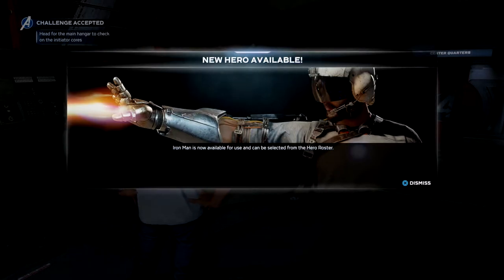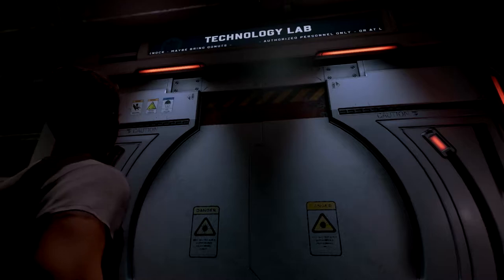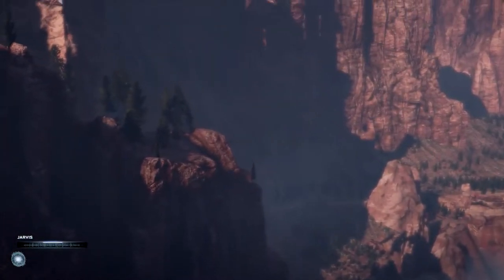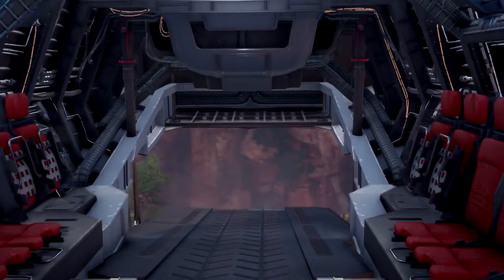Marvel's Avengers - Part 6 - Iron Man (No Commentary)